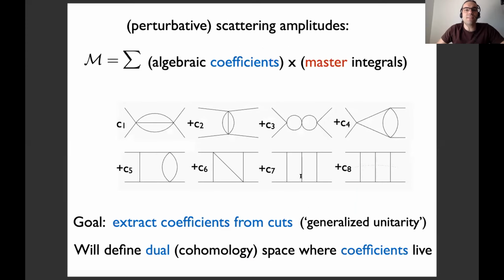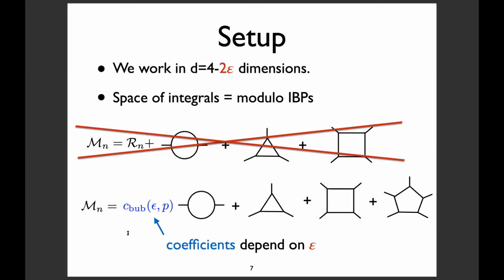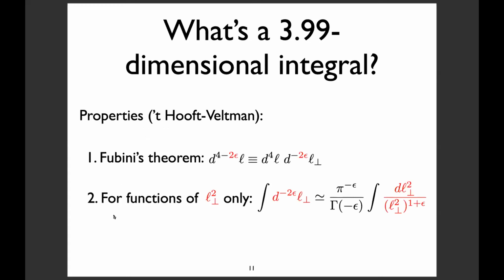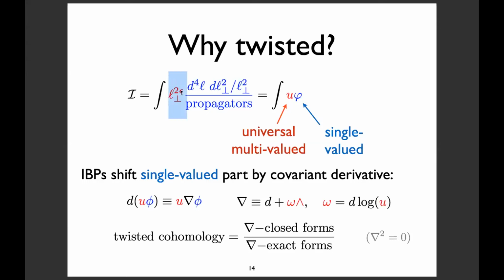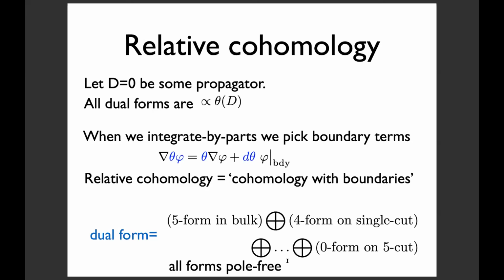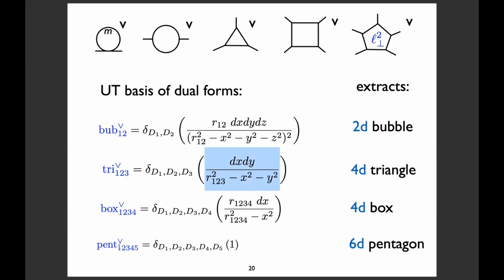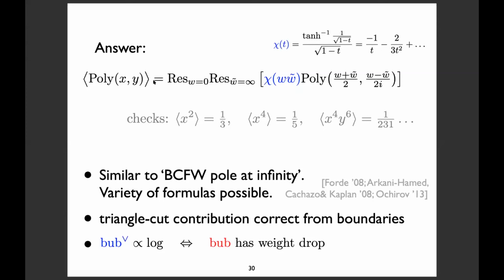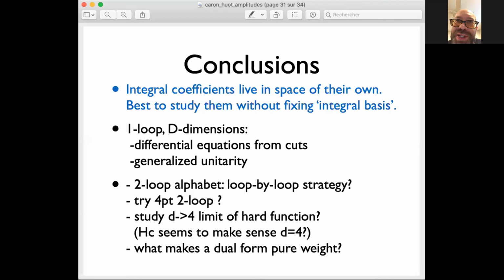Zoomplitudes 2020: Simon Caron-Huot (McGill)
Simon Caron-Huot (McGill)
"Generalized unitarity and the dual of Feynman integrals"